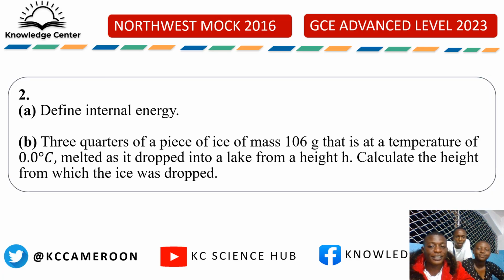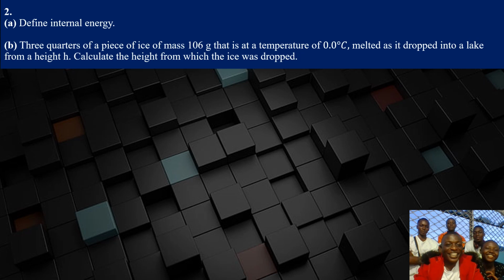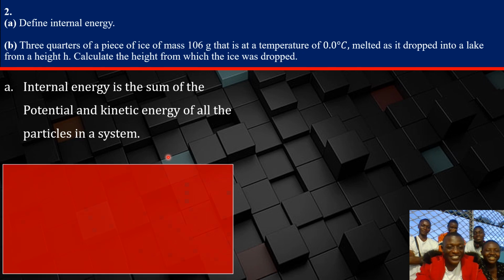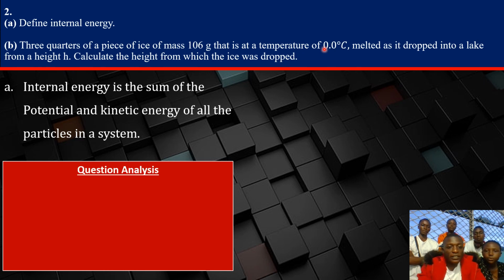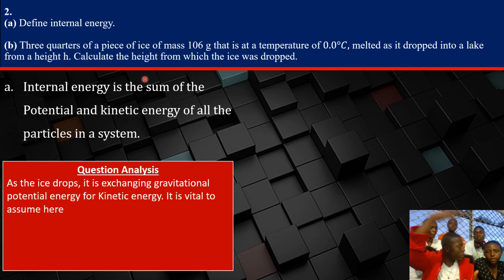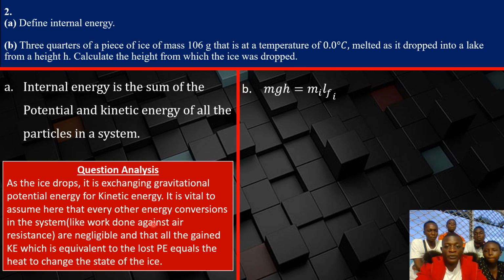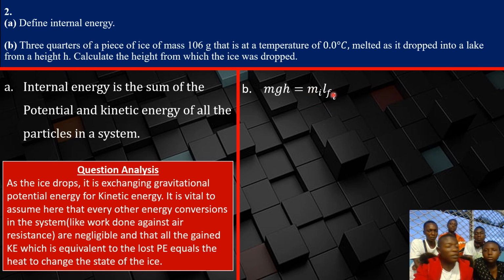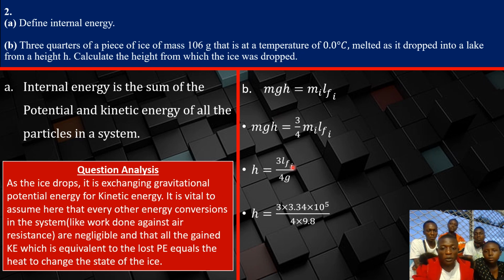GCE ADVANCED LEVEL PHYSICS REVISION: LITTORAL MOCK 2023, EPISODE 2|| THERMODYNAMICS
Interesting Thermodynamics problem that requires employing a startling usage of the conservation of mechanical energy. Enjoy!